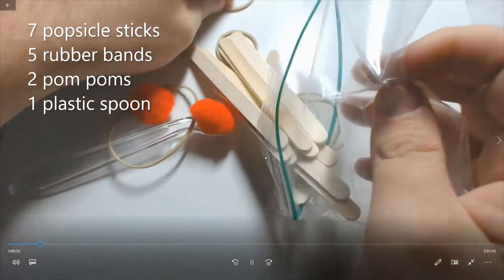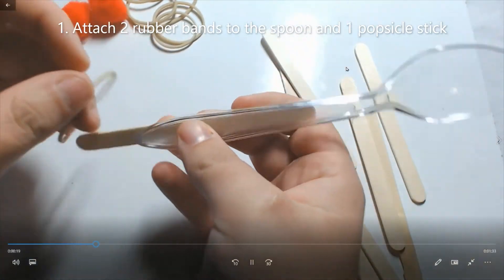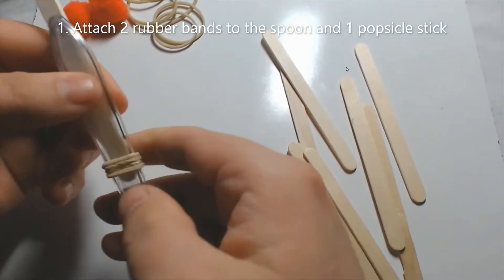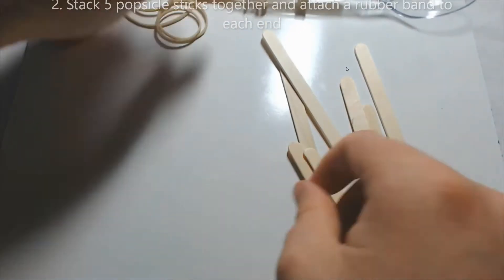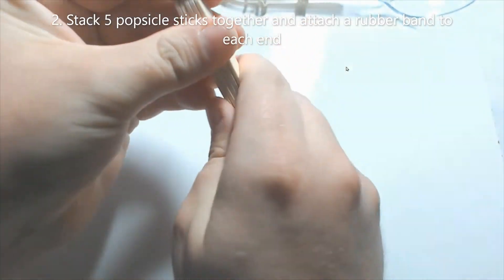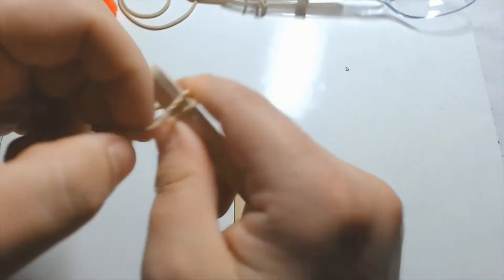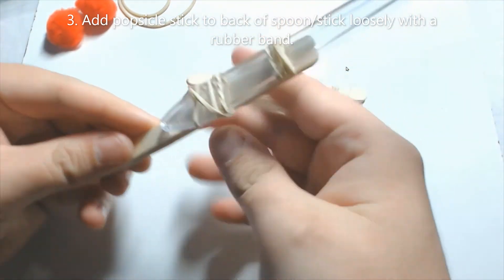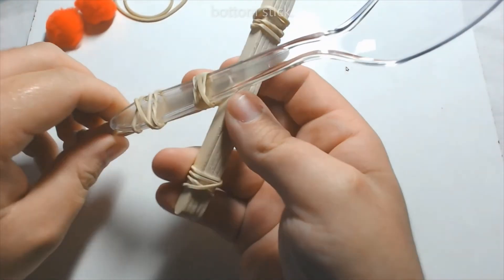Popsicle stick Catapult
Here is a very easy way to make a catapult using popsicle sticks, a spoon, and rubber bands.